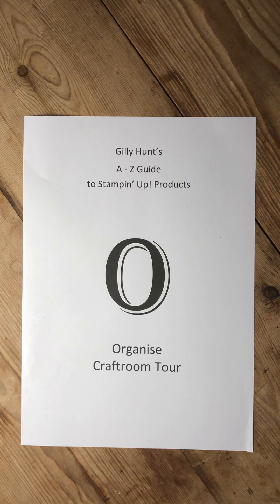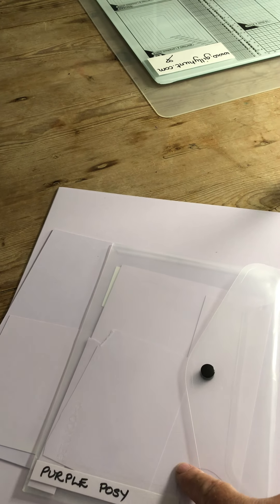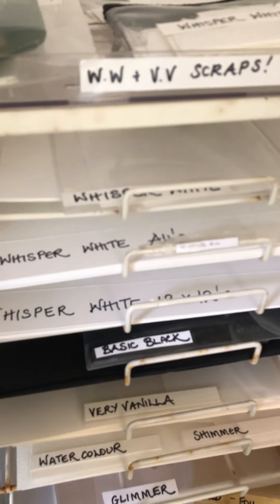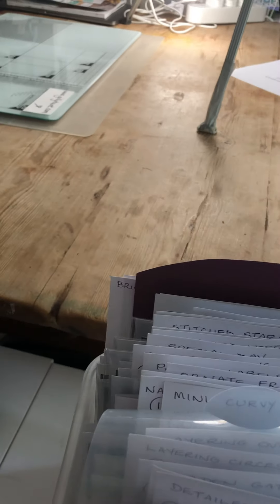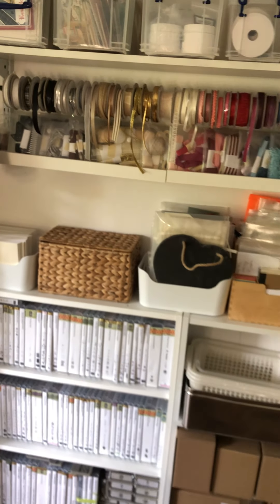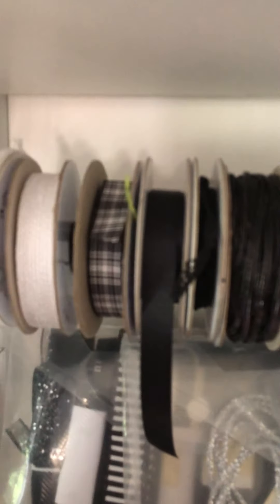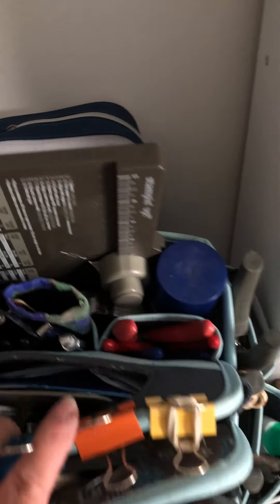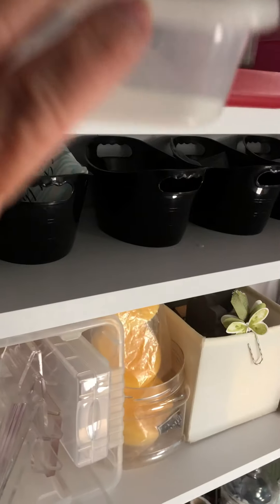O for Organise & Craftroom Tour Gilly Hunt's A-Z of Stampin' Up! products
A wobbly tour of my Craftroom to help you with ideas for Organising your crafty stash.